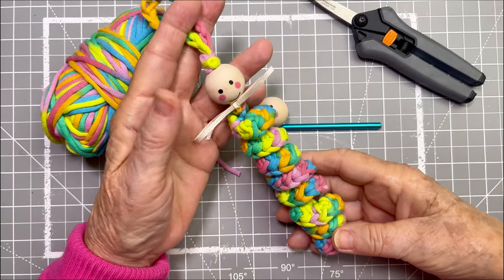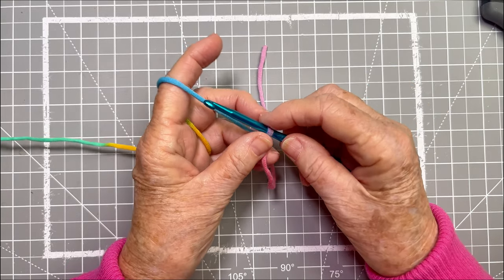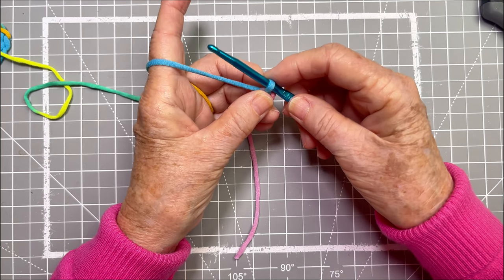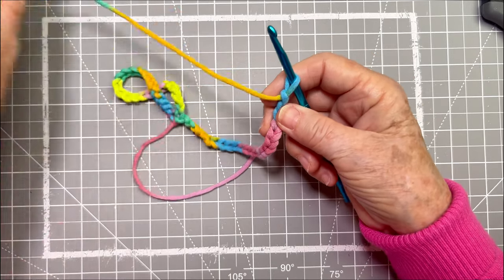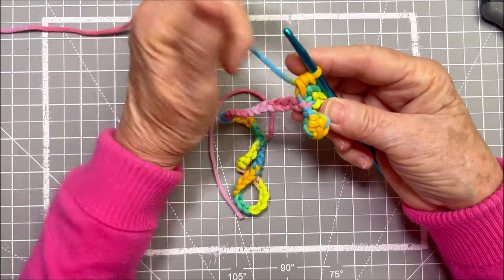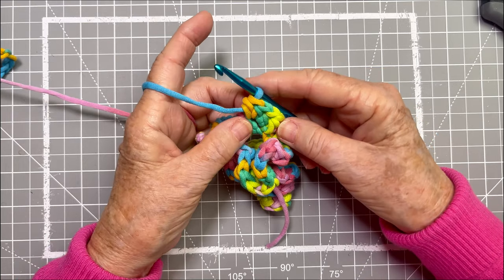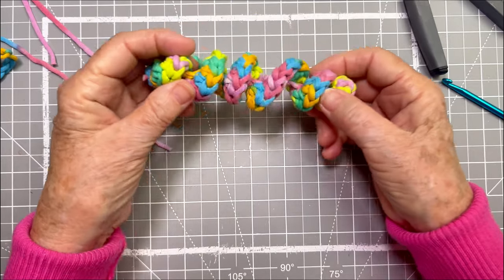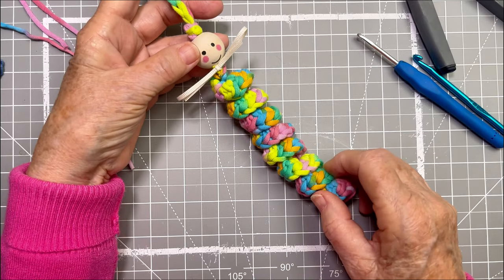Crochet a Cute Worry Worm: Perfect for Beginners!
Step into the enchanting world of crochet with this beginner-friendly guide to making your very own Worry Worm! No experience is needed—just grab some yarn and your crochet hook, and you're ready to start.

In this easy-to-follow tutorial, you'll learn how to hold your crochet hook, make a slip knot, and create chain stitches. We’ll walk you through making 25 chain stitches, joining them with a slip stitch, and forming the body using half double crochet stitches. For a personal touch, you can add a wooden bead for the head and a ribbon if you like.

Join our vibrant crafting community at Martha & Me Crafts and experience the joy of creating something special by hand. With clear instructions and plenty of encouragement, you’ll quickly grasp the basics and feel the pride that comes with your handmade creation.

Ready to embark on your crochet adventure? Watch the full tutorial and let’s get creative together! Your crafting journey starts now—pick up your hook and dive in!

00:00:00 - Introduction to Worry Worm: Learn the basics of making a worry worm for beginners and the materials required for the project.
00:00:28 - Crochet Techniques: Instructions on holding the crochet hook, making a slip knot, and performing chain stitches.
00:08:24 - Joining and Curling: Learn how to join chain stitches into a loop and create a curly worm body with half double crochet stitches.
00:16:57 - Finishing the Worm: Final steps to fasten off the crochet, secure the worm, and attach the bead head.
00:24:55 - Final Touches: Adding a grosgrain ribbon and completing the worry worm project.

Written Summary - Worry Worm Tutorial
00:00 - 10:36
- Tutorial for making a worry worm aimed at complete beginners.
- Recommended materials: tube yarn, 1-inch wooden bead, 5mm crochet hook, scissors, optional grosgrain ribbon.
- Instruction on holding the crochet hook (knife vs. pencil method).
- Step-by-step guide on making a slip knot and chain stitches.
- Complete 25 chain stitches to form the worm's body.
- Join the chain into a loop with a slip stitch.
- Finish by creating an additional 25 chain stitches for the worm's tail.
10:33 - 22:22
- Begin with 25 chains for crochet.
- Learn half double crochet: yarn over, insert into the second chain, yarn over, pull through to create 3 loops, then yarn over and pull through all 3.
- To create a curl, do 3 half double crochets in each chain stitch.
- Continue this for all chain stitches to achieve the desired curl.
- Finish by fastening off with a slip stitch and knotting the end.
13:31 - 23:41
- Perform 3 half double crochets in each chain stitch.
- Fasten off by joining with a slip stitch and tie a knot.
- Secure with additional knots using both loose ends, which will be hidden by the bead.
- Cut the ends short.
- Twist the work to form the body of the worry worm.
- Prepare to attach a bead to the worm.
23:31 - 25:21
- Use a smaller crochet hook (4 mm) to thread a bead onto a cord.
- Pull the cord tightly through the bead without damaging it.
- Tie a knot close to the bead to secure the cord.
- Optionally, add a grosgrain ribbon around the neck and make a bow.
- This completes the creation of the worry worm.